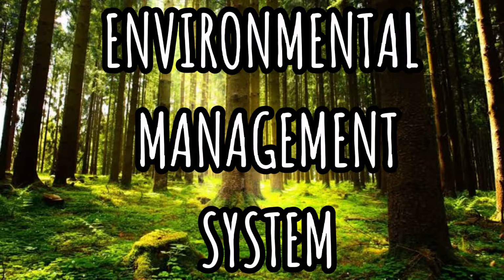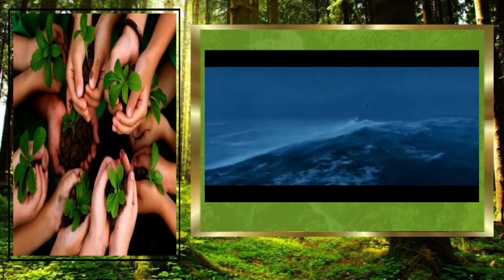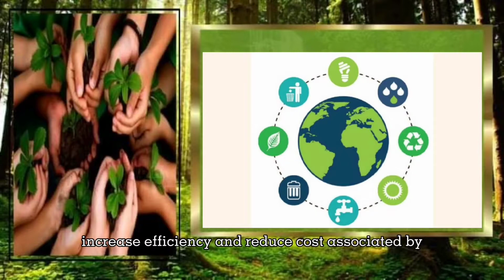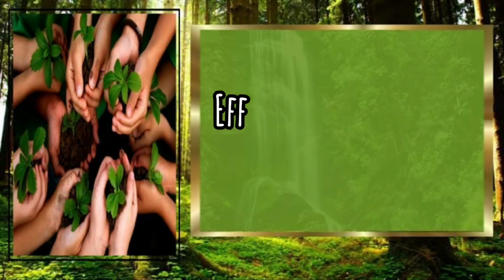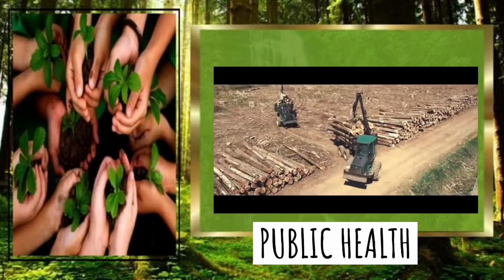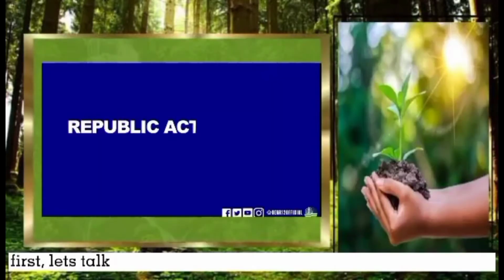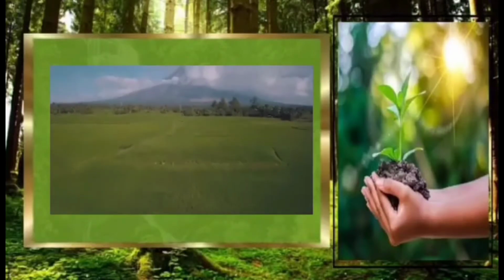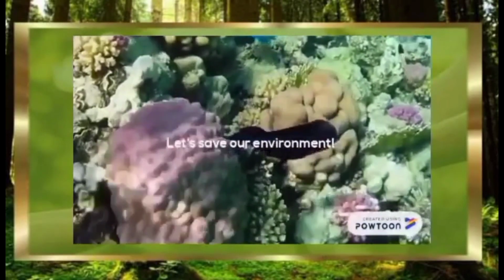Enviromental Management System Video Presentation (Group 1 Freight Apostles)